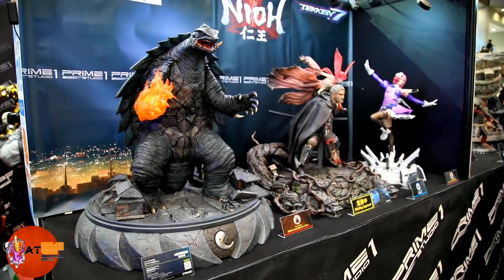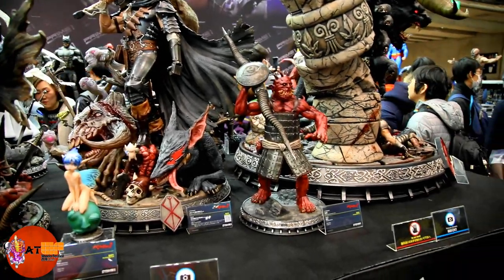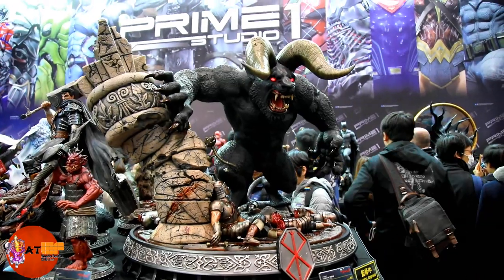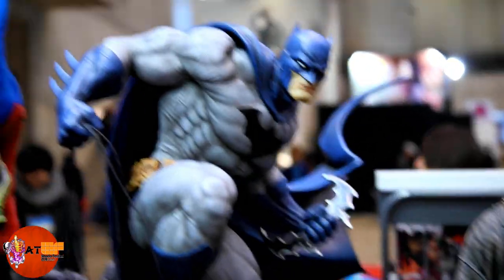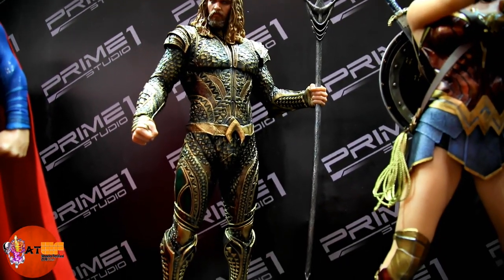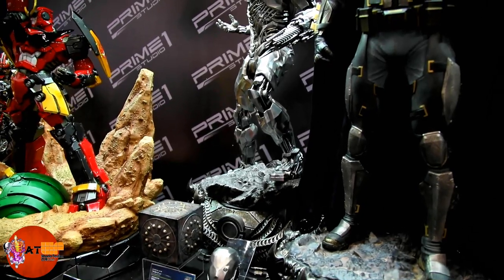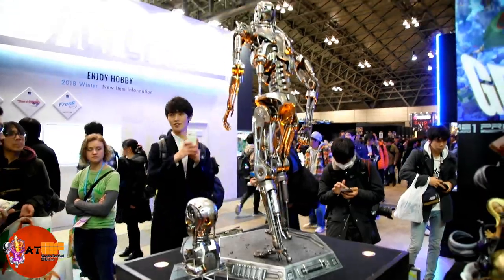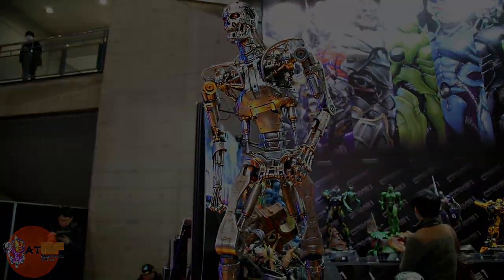Wonder Festival 2018: Prime 1 Studio Booth Tour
Here is a look at some of the pieces on display at Prime 1 Studio's booth. Some really amazing looking stuff here...unfortunately, we could not get footage of everything they had due to time constraints.

Included in this video:
- Gamera (0:20)
- Nioh (0:30)
- Alisa Bosconovitch (0:44)
- Guts, Berserk Armor (0:55)
- Guts, the Black Swordsman (1:04)
- Zodd, Apostle Form (1:16)
- Batman Hush (1:43, 3:00)
- Poison Ivy Hush (1:51, 2:38)
- Superman Hush (1:58)
- Ninja Batman (3:08)
- the Flash, TV Series (3:17)
- Batman, Justice League (3:24)
- Wonder Woman, Justice League (3:35)
- Aquaman, Justice League (3:41)
- Superman, Justice League (3:52)
- Flash, Justice League (4:04)
- Batman Tactical, Justice League (4:12)
- Cyborg, Justice League (4:22)
- Gurren Lagann (4:32)
- Drift (4:42)
- Bumblebee, the Last Knight (4:51)
- Optimus Prime, the Last Knight (4:57)
- Guyver, various (4:59)
- Gravity Daze 2 (5:42)
- Terminator Endoskeleton (5:54)